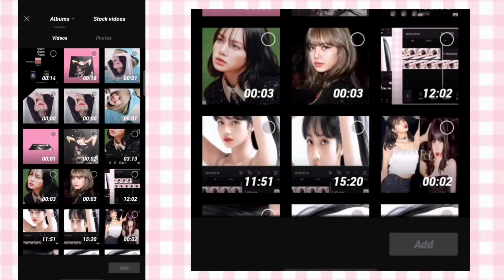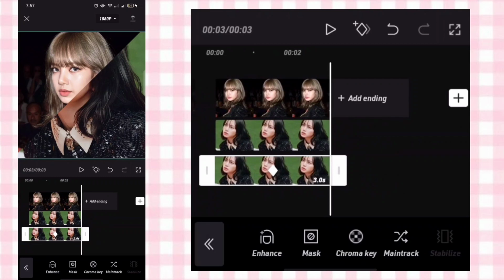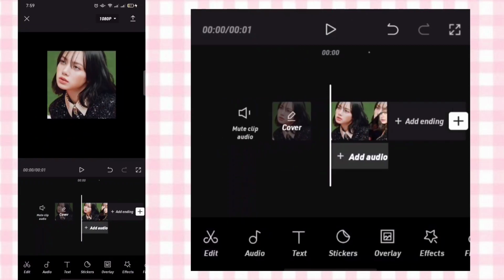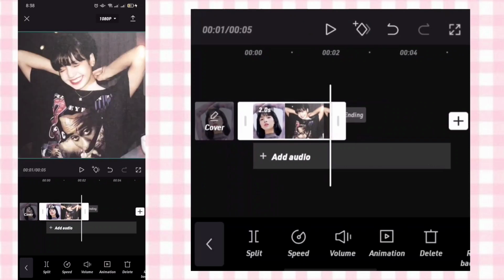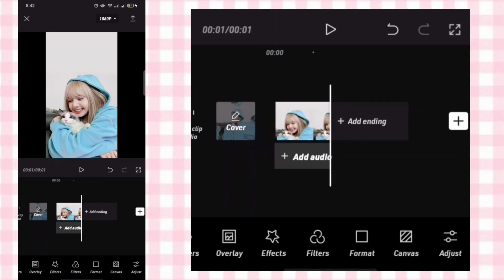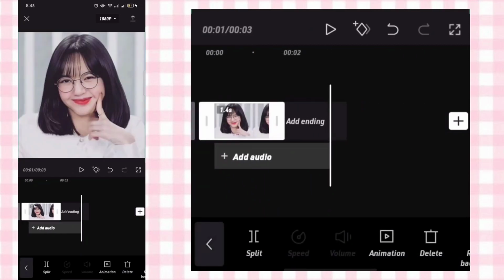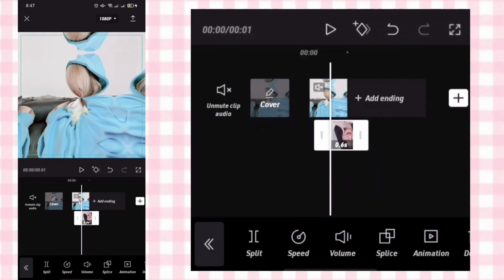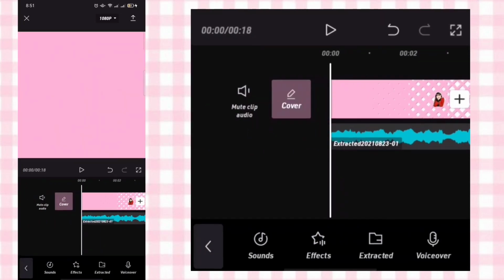"HER OR THE SUN" SMOOTH CAPCUT TRANSITION |EDIT TREND |SMOOTH TUTORIAL ON CAPCUT (LAST/PART 3)